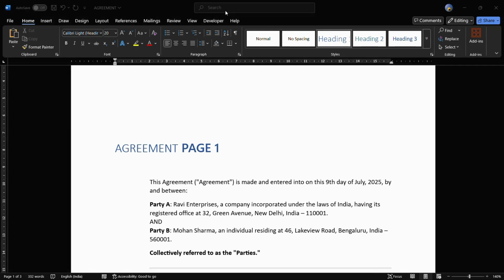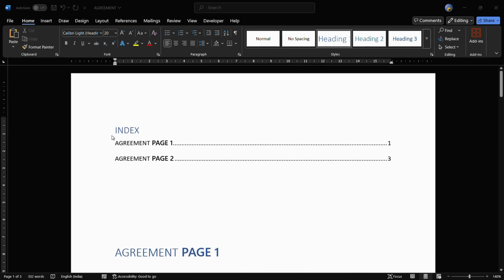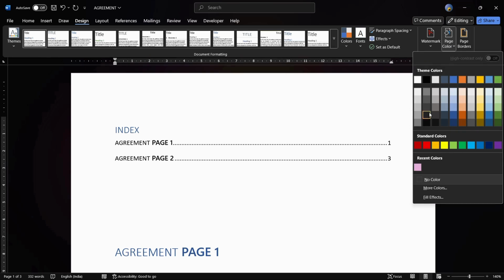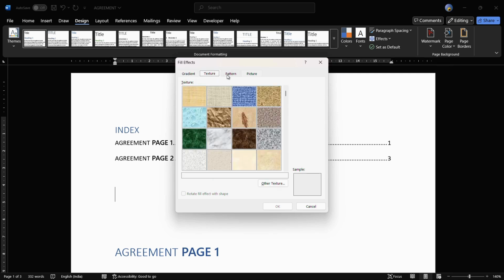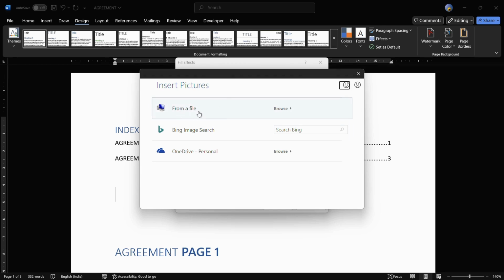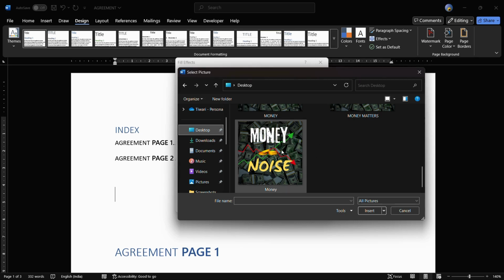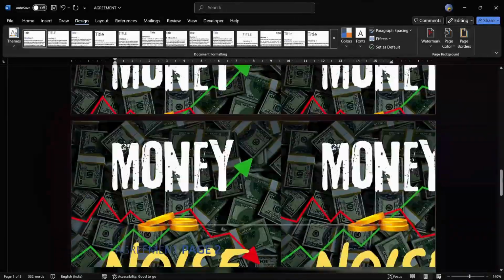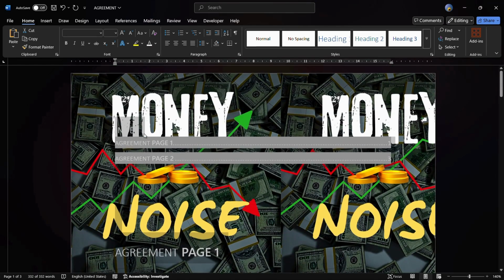How to Set an Image as Page Background in MS Word | Full Page Background Photo Guide | Tutorial 2025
Want to make your Word document look creative and professional by using a photo as the full-page background? In this step-by-step 2025 tutorial, you'll learn how to set an image as page background in Microsoft Word — perfect for flyers, certificates, resumes, cover pages, and more.

🖼️ Best for:
✔️ Posters, letterheads, and brochures
✔️ Assignments, certificates, and invites
✔️ Branded documents, resumes, and business letters

📌 This video covers:
✅ How to insert an image as page background in Word
✅ How to stretch or center the image to fit the full page
✅ How to adjust transparency, brightness, or contrast
✅ How to use “Watermark” and “Header” tricks for background image
✅ How to ensure the image prints correctly

💡 Works with MS Word 2016, 2019, 2021 & Office 365 — Windows & Mac

🎯 Bonus Tip: Learn to use image backgrounds on specific pages only (like cover or title pages)!